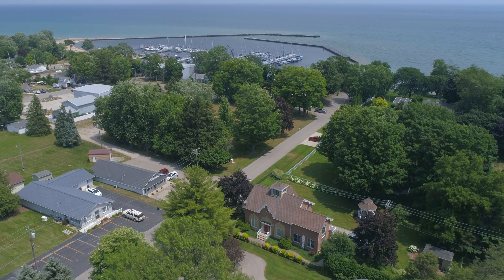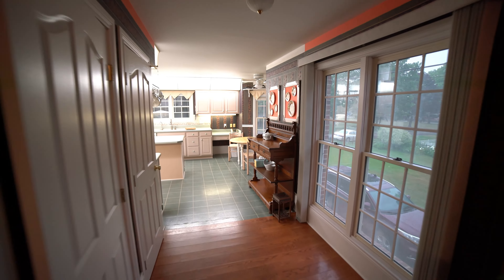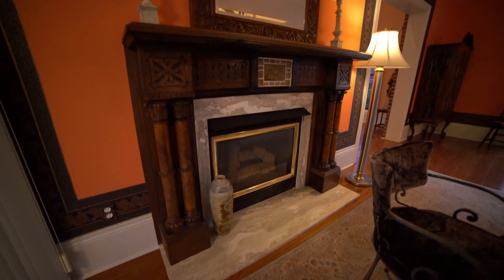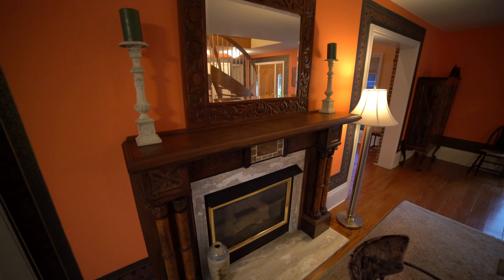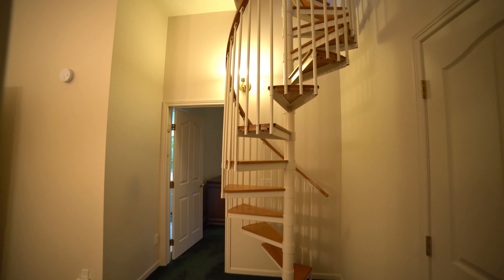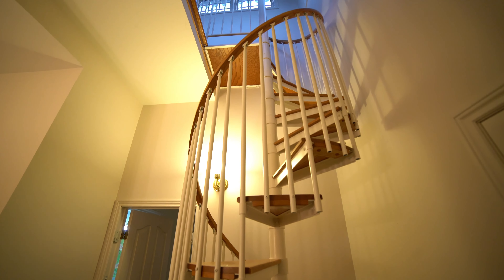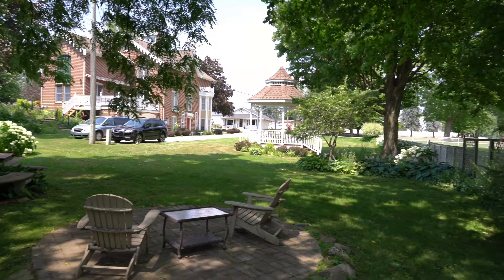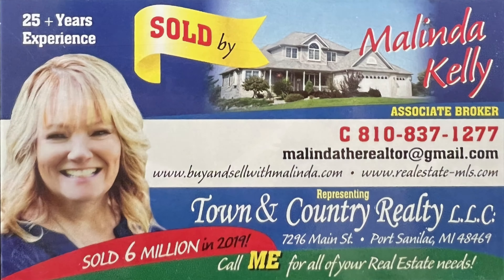7300 Cherry street